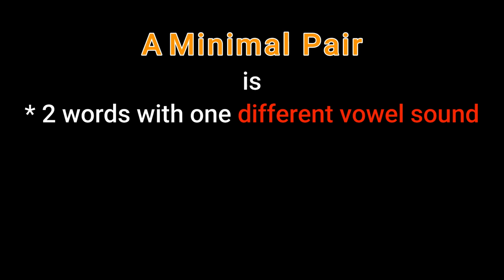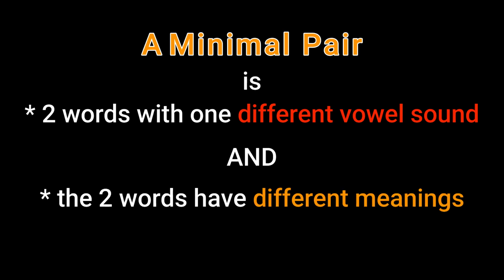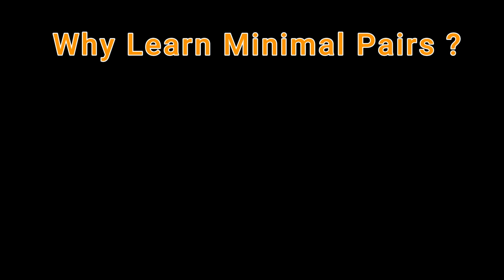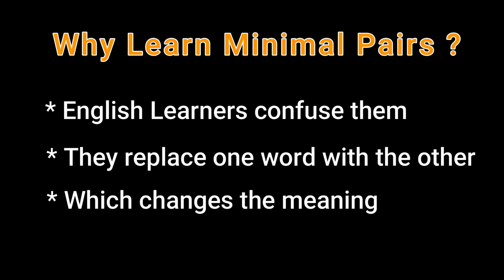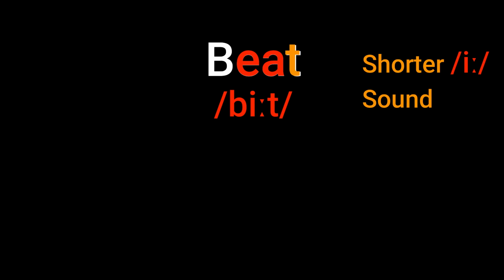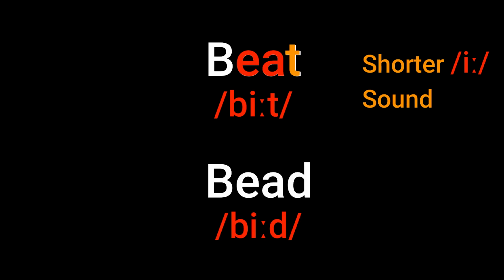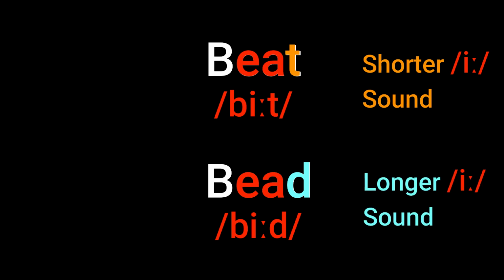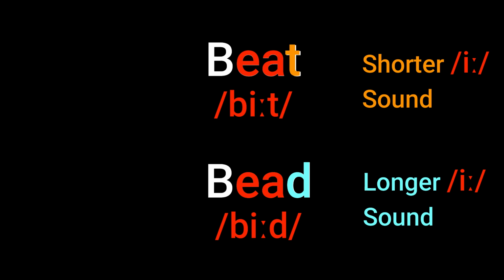English Pronunciation Course – Minimal Pairs - Vowels – British English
If you want good English pronunciation you MUST be able to make all the different sounds in English. Liz helps you get your pronunciation right with this FULL course of Vowel Minimal Pairs.